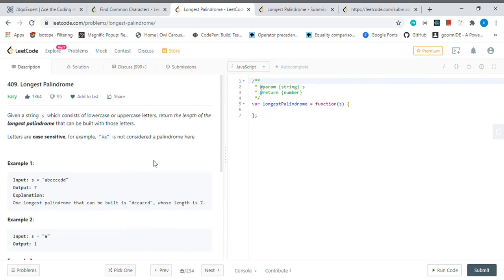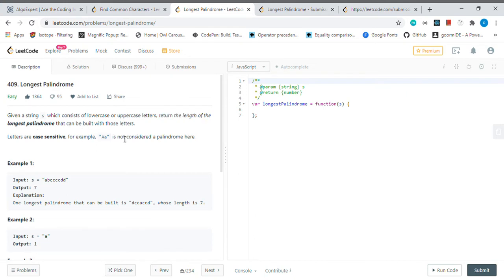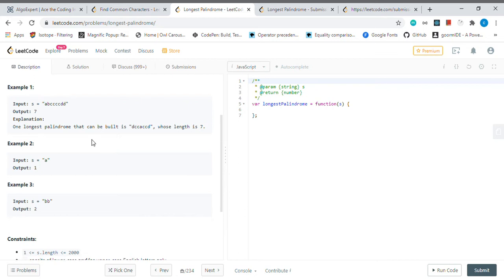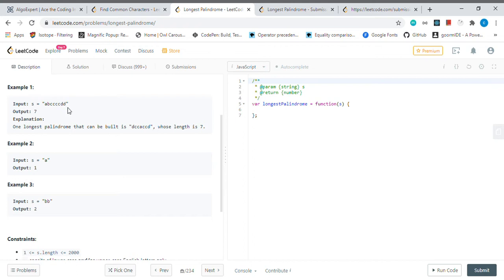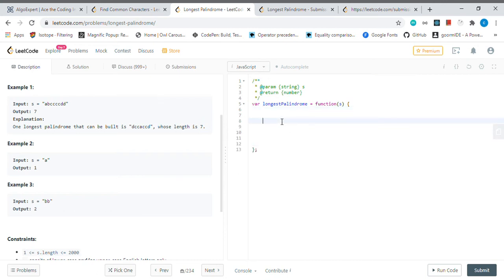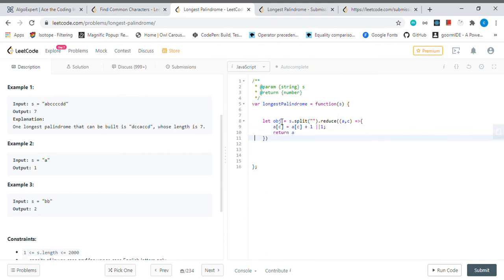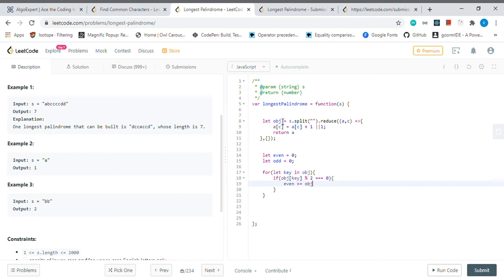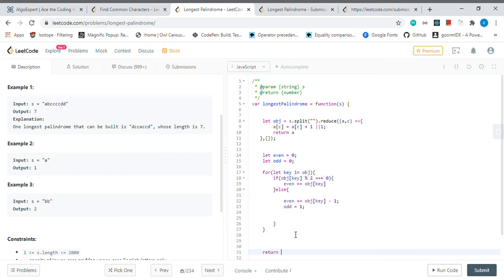LeetCode - Longest Palindrome